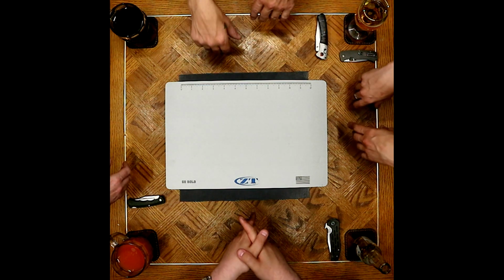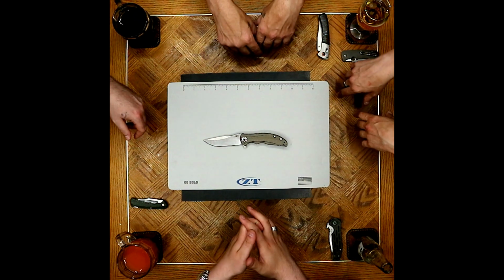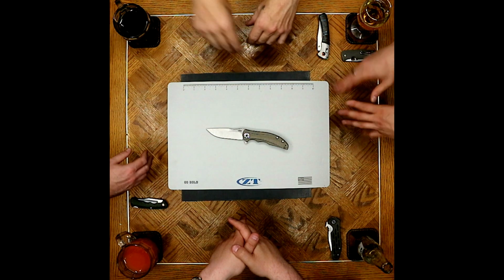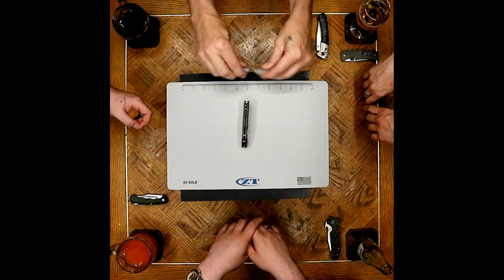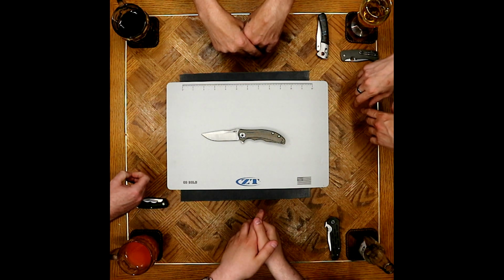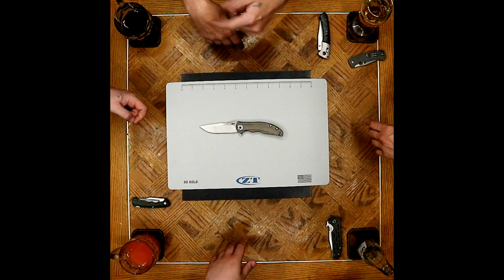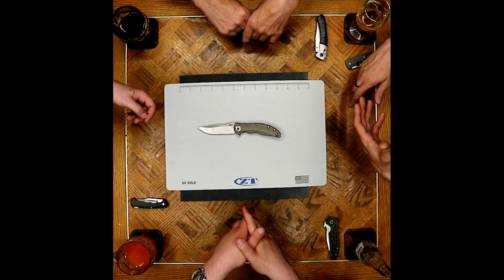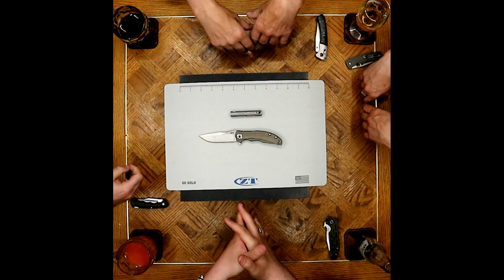Zero Tolerance 0609 - The Pokey Factor; Episode 53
This week we have a look through the Zero Tolerance 0609.  With it's innovative see through pivot, this knife is an eye catcher.

 Thanks to the Cutting Edge Cutlery Co for donating the knife for us to review.

The Pokey Factor consists of;
Nigel - @NigeltheSmith
Dennis - @DennisPhypers
Paul - @Exile.ca
Joseph - @The_Iron_Joe